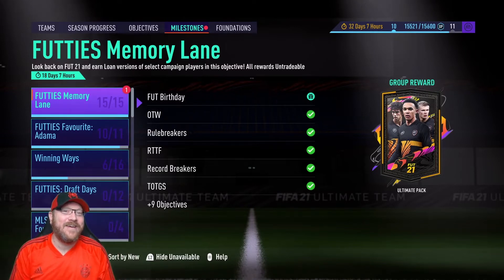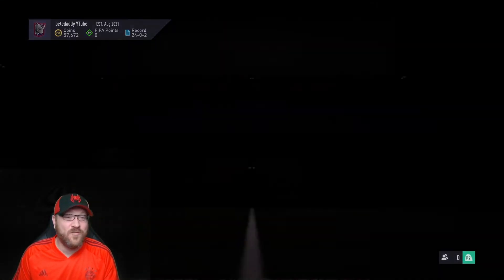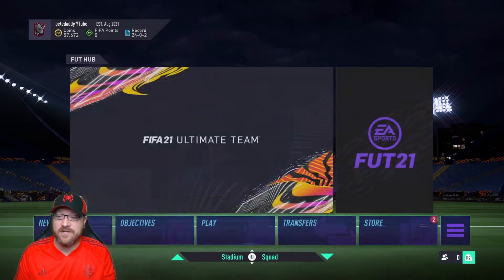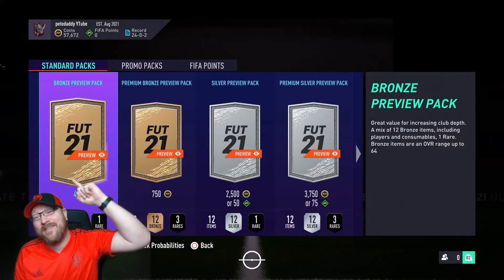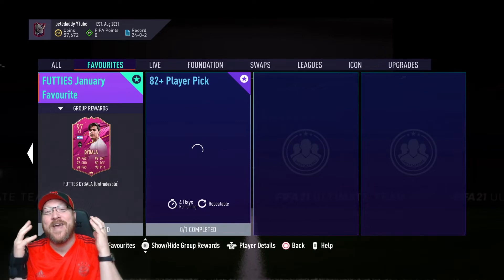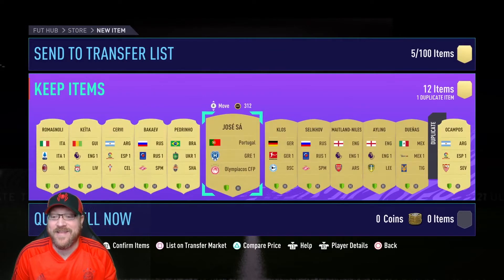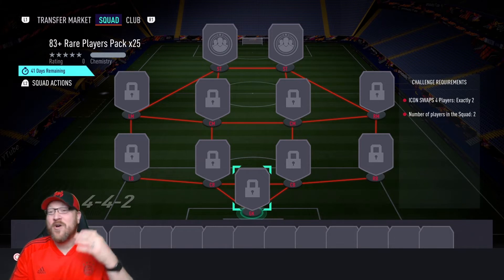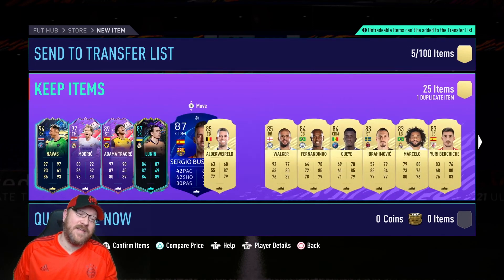83 x 25 Pack Opening - Icon Swaps 4 - Serie A FUTTIES Player Pick - PS5 Road to Glory #3 - FIFA 21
Join petedaddy as we continue the PlayStation 5 Road to Glory in FIFA 21 Ultimate Team.  In Episode 3 of the PS5 Road to Glory, we start off with finishing up the FUTTIES Memory Lane Objectives and have some pack openings with rewards including crafting several 82+ Player Pick Packs.  We then complete the new Serie A Futties Player Pick pack to see if we can bring any epic Serie A players into our club such as Cristiano Ronaldo.  We then continue the grind for FUTTIES Thomas Meunier and FUTTIES Axel Witsel.  Once we have these complete we grind for some Icon Swaps tokens and have a pack opening with the 83+ x 25 Pack which is 2 Token from Icon Swaps 4.

FIFA 21 Stream
FIFA 21 Live Stream
FIFA 21 Making Coins
Division Rivals
Weekend League
Weekend League Rewards